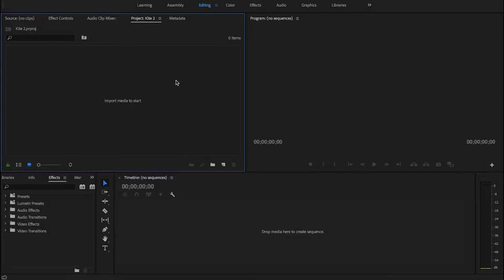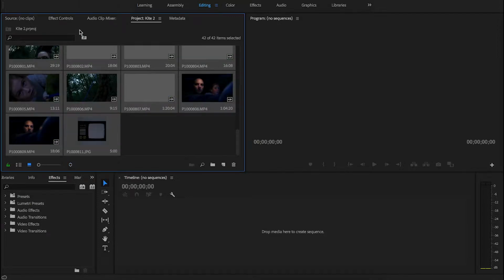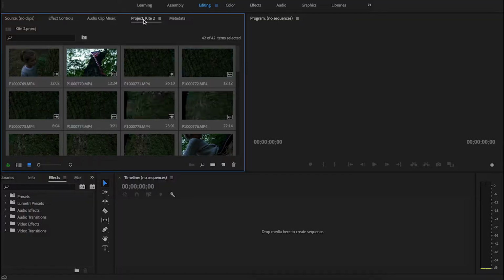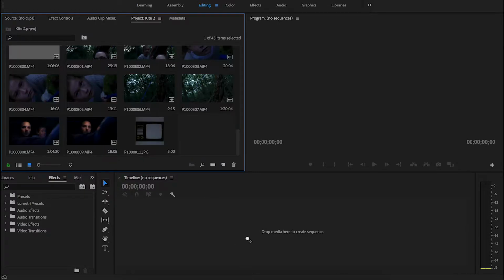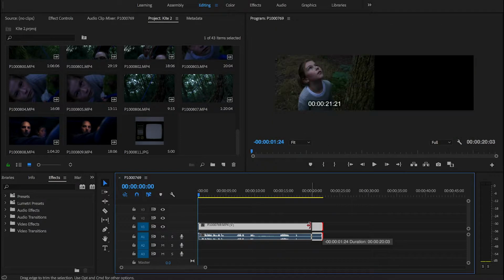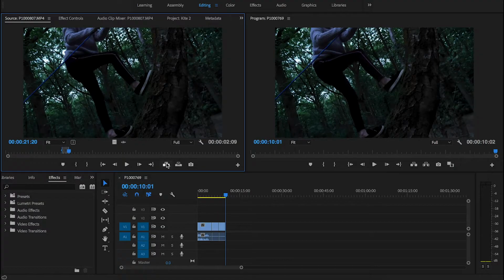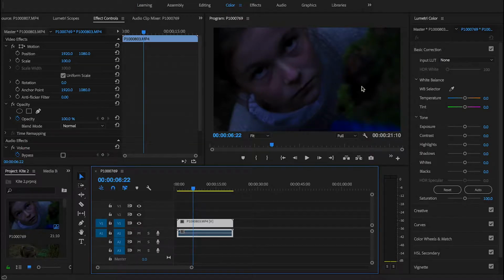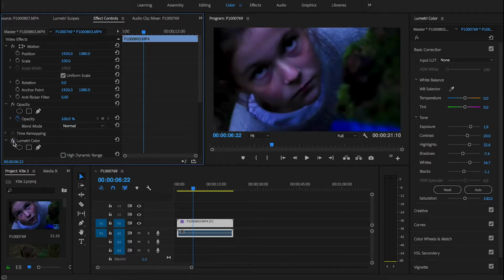The absolute basics of Premiere Pro - Childs play?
Never seen Premiere Pro? Want to learn the absolute basics? Then this tutorial is for you as Ryan teaches his daughter, Grace, how to edit a short film she's shot. We also touch on the basics of colour grading.